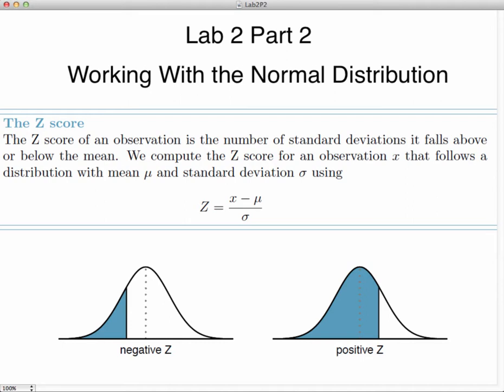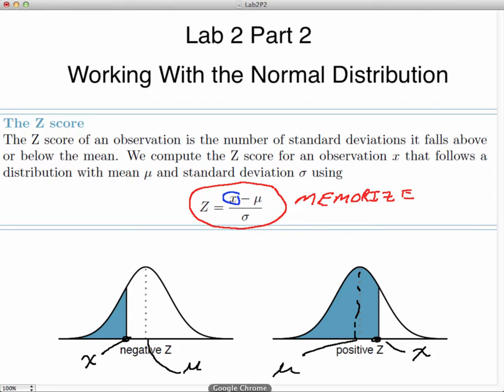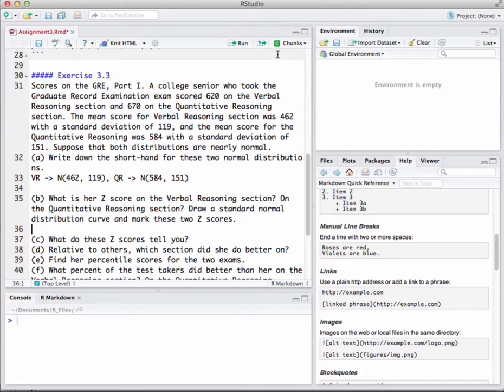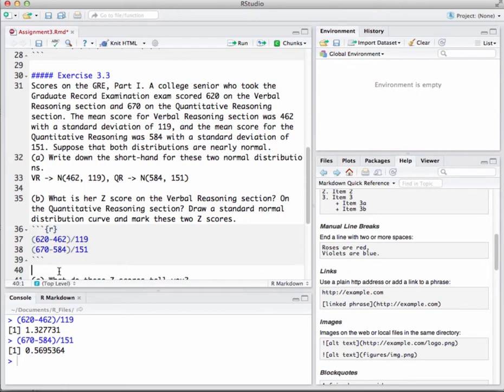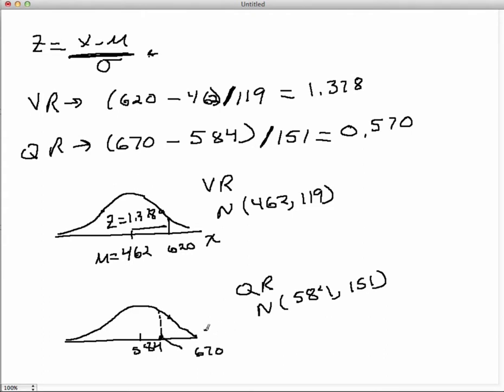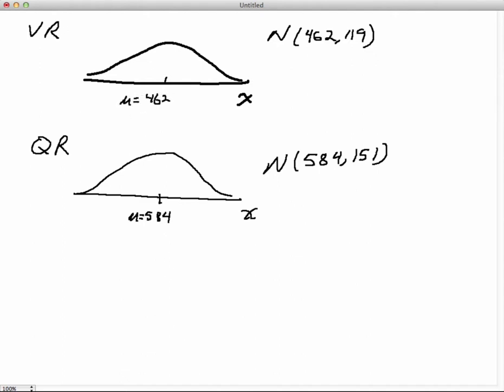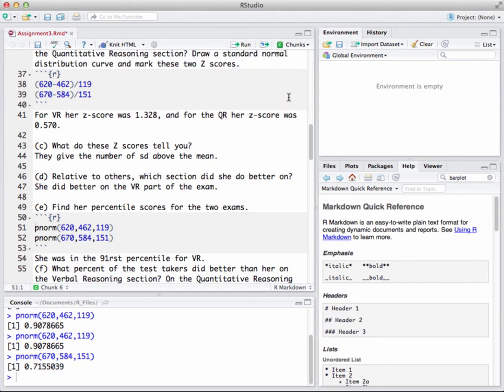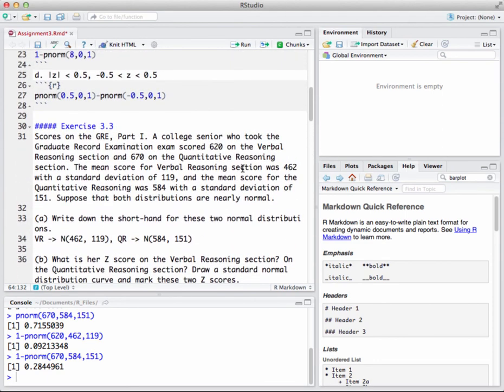Exercise 3 3